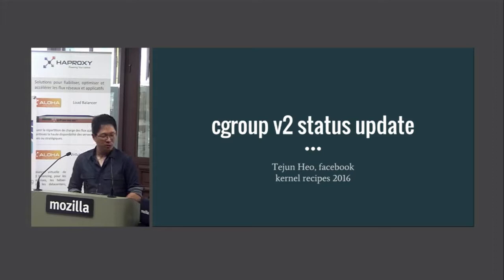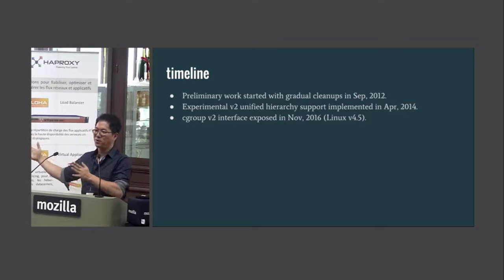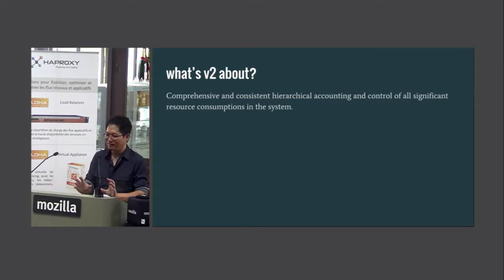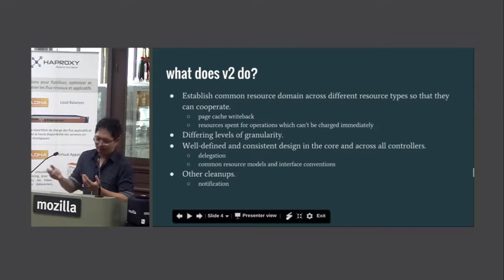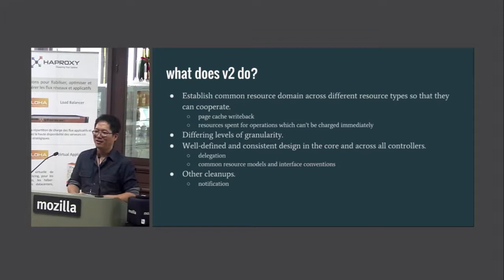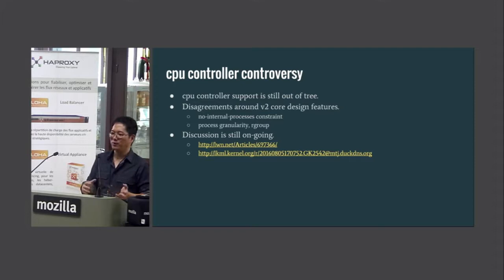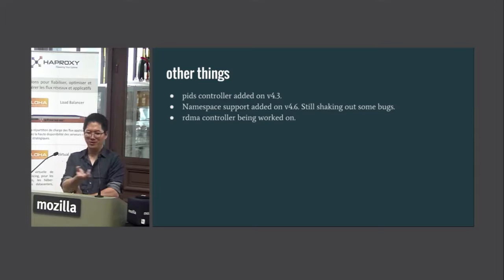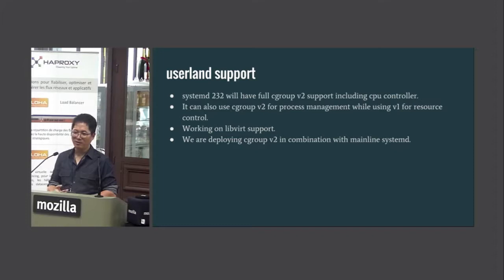Kernel Recipes 2016 - Control Group Status Update - Tejun Heo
cgroup has seen a lot of activities recently especially with the v2 effort. This talk goes over the v2 interface and discusses the recent developments and what’s to come in cgroup.

Tejun Heo